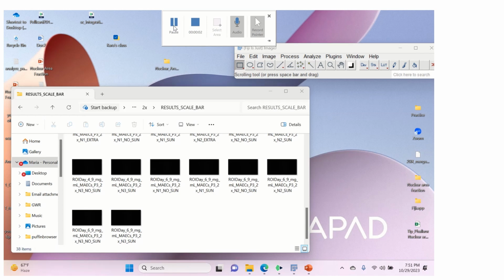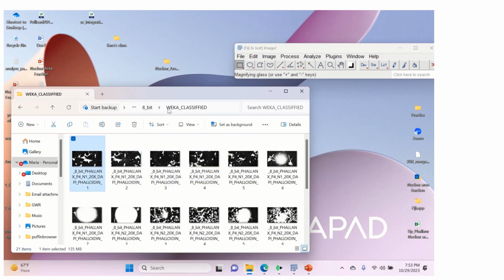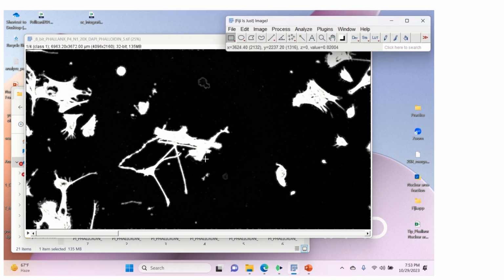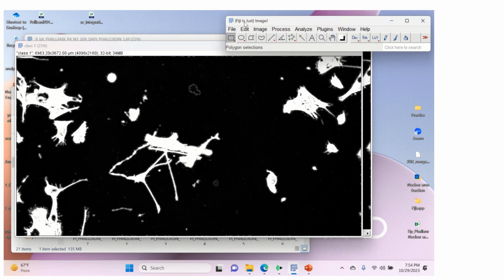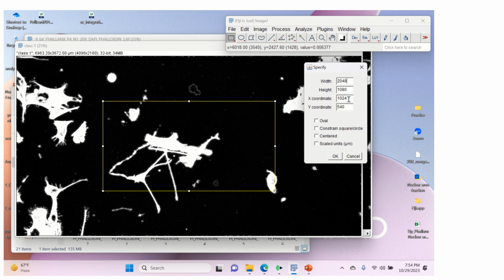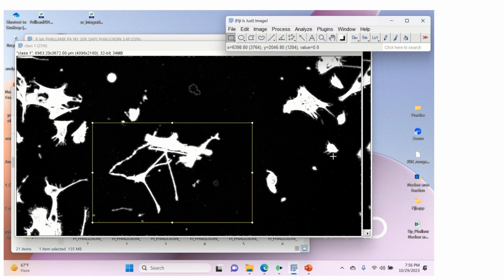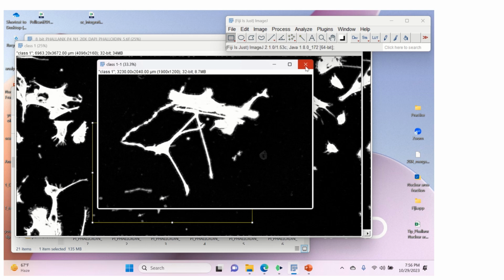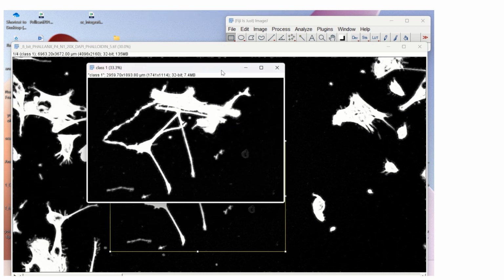How to create an ROI from a weka classified image